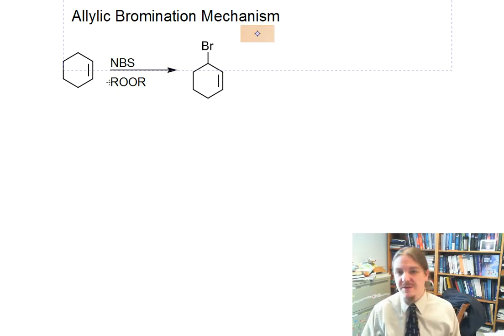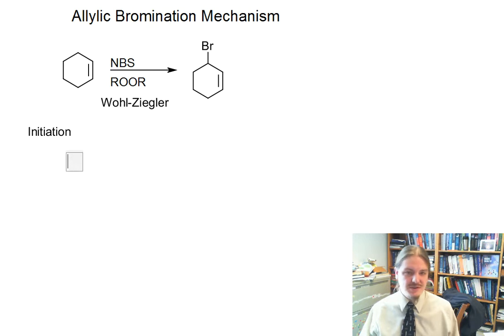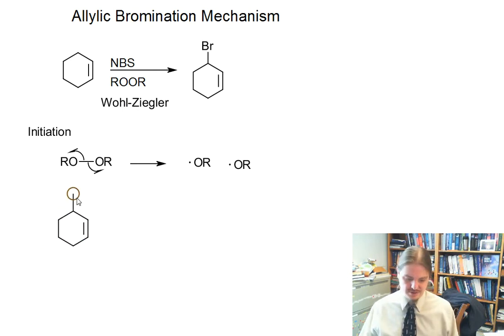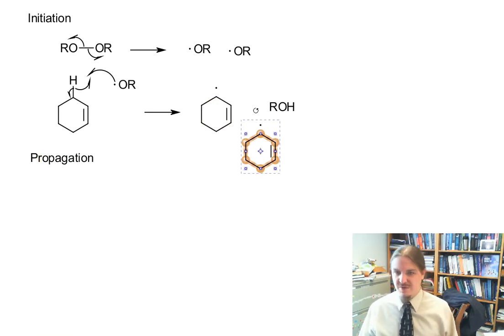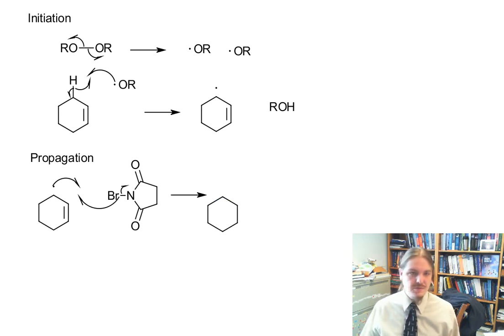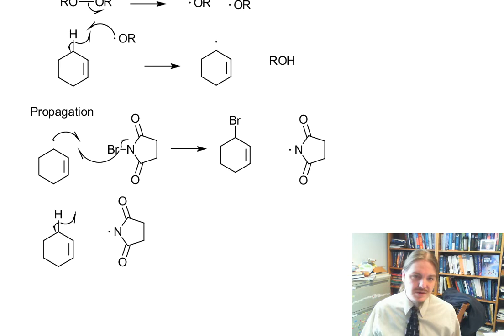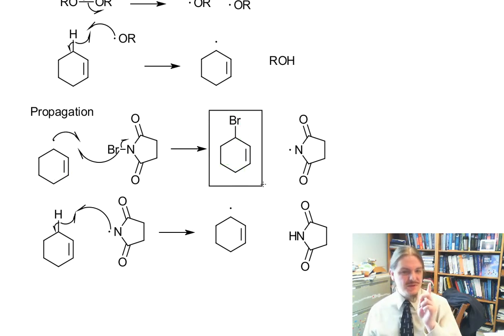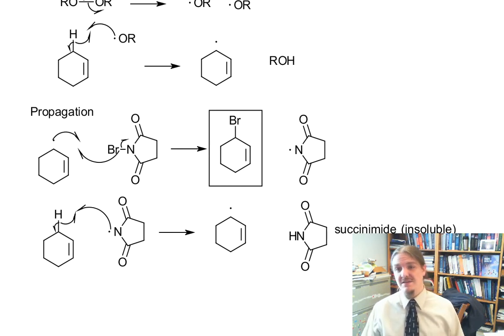Allylic Bromination Mechanism (with peroxides)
Dr. Norris presents the mechanism of the Wohl-Ziegler reaction, radical halogenation with N-bromosuccinimide in the presence of peroxides.